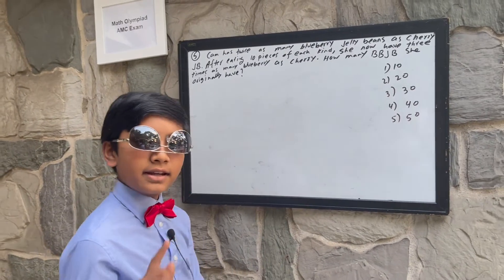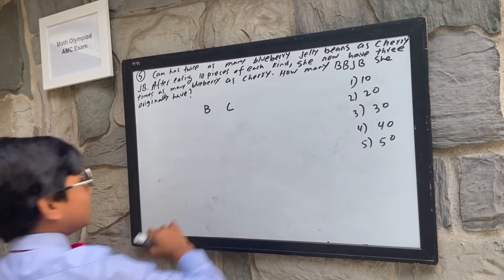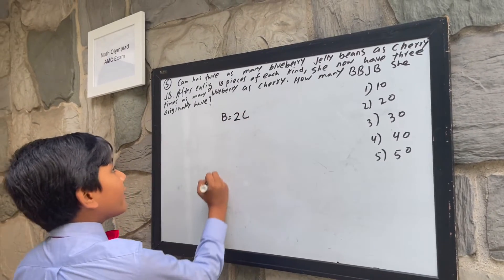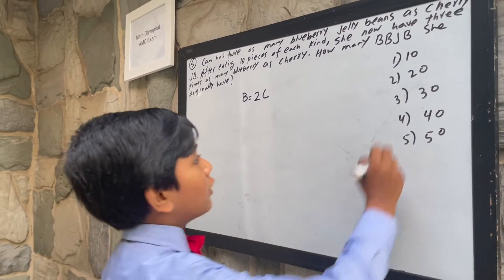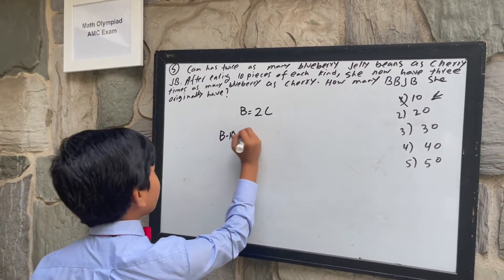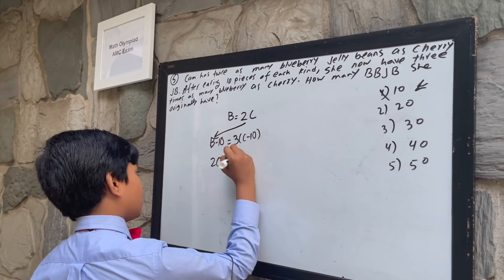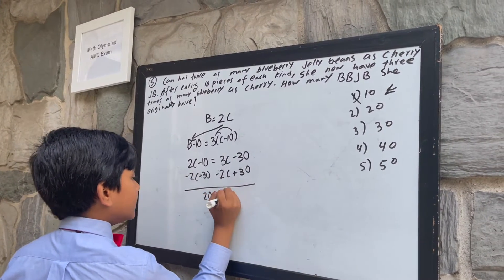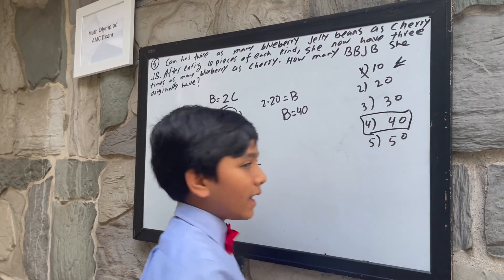Math Olympiad | AMC 2017 10B Q 5